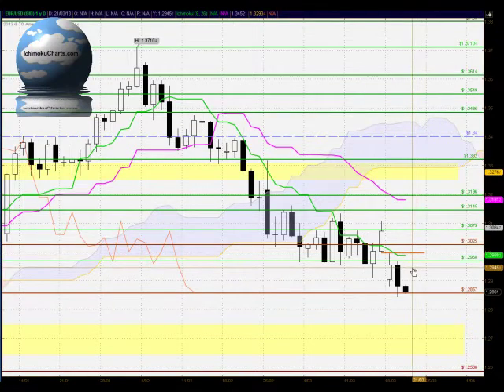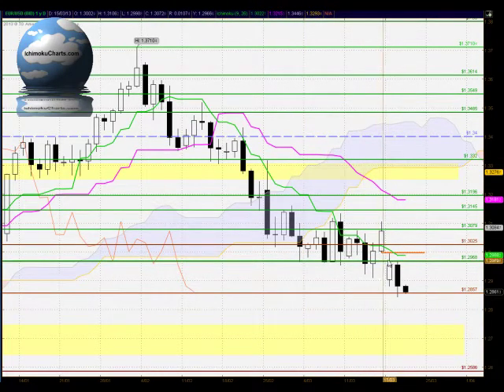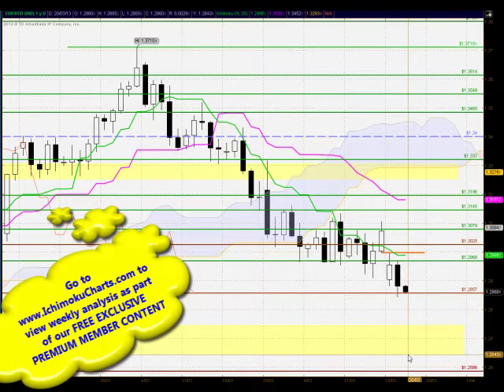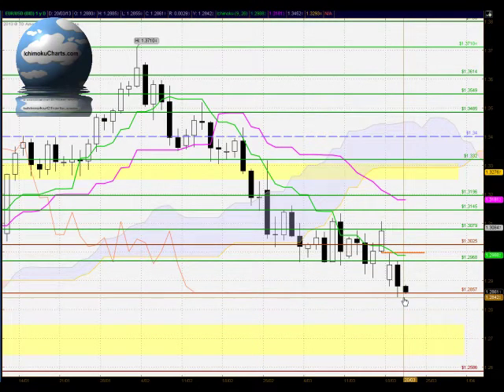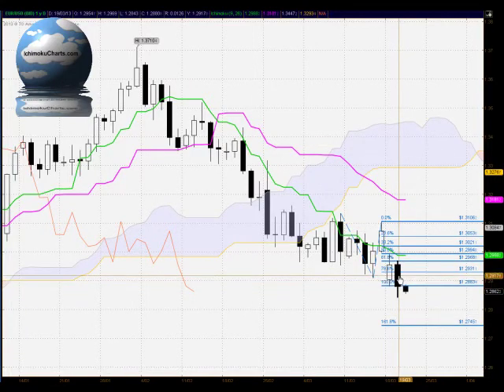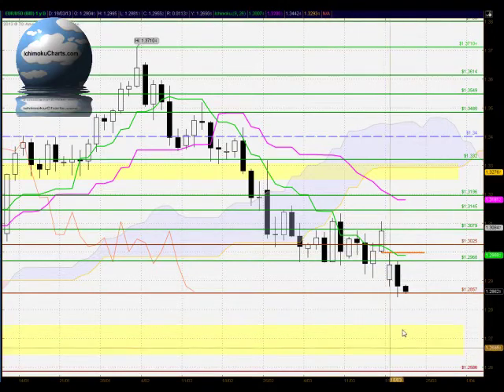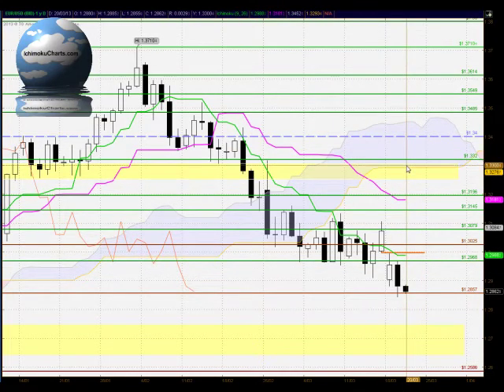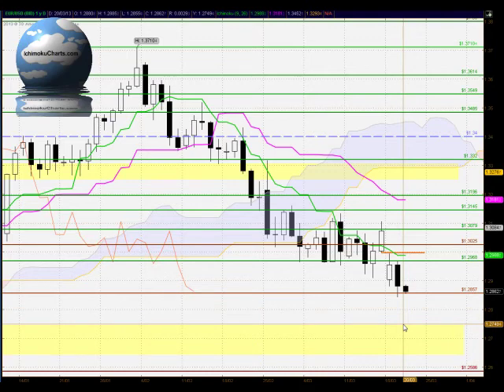Daily EUR/USD FX FREE Ichimoku, Candlestick and Fibonacci analysis for March 19th 2013